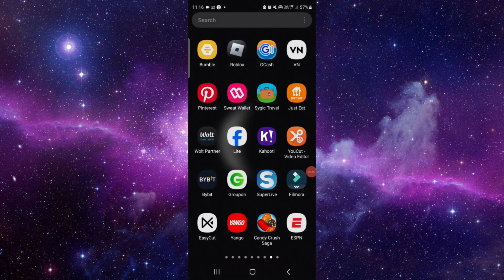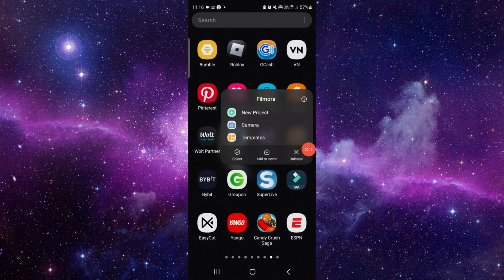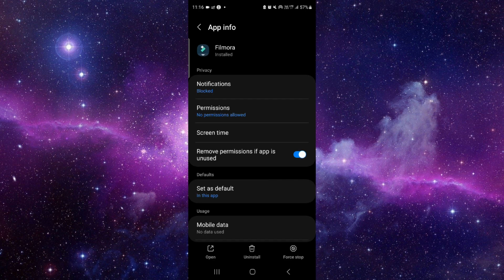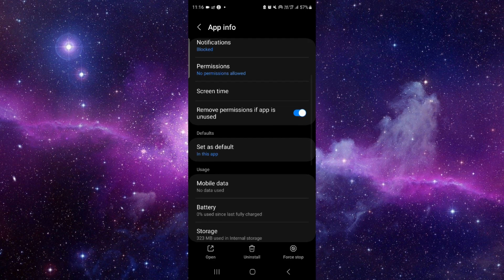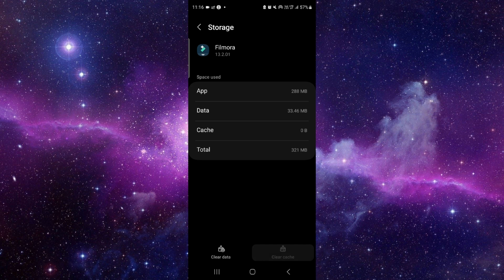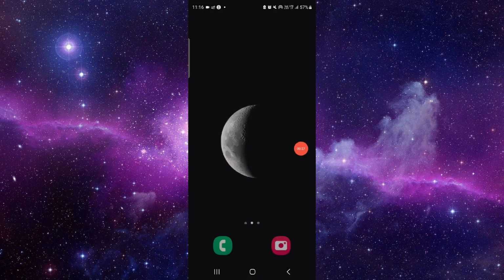✅ How To Fix Filmora App Keeps Crashing (Full Guide)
Experiencing constant crashes on the Filmora app? Don't let it disrupt your video editing! Join us in this comprehensive guide where we provide step-by-step solutions to tackle the problem of the Filmora app crashing. Whether it's due to software conflicts or insufficient resources, we've got you covered with troubleshooting methods to ensure smooth editing experiences. Say goodbye to app crashes and hello to uninterrupted creativity with Filmora!

Key Learning Points:
- Troubleshooting steps for Filmora app crashing problem
- Solutions for software conflicts and resource issues
- Tips for optimizing your video editing experience with Filmora